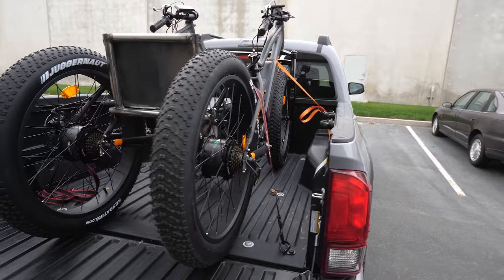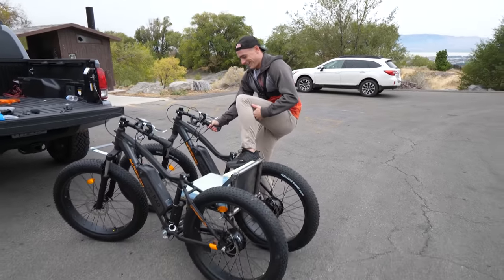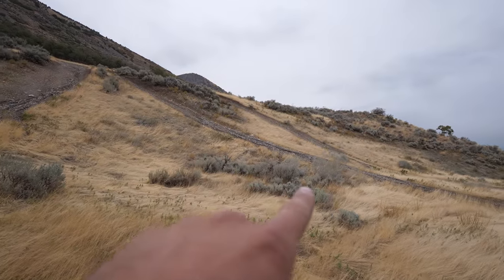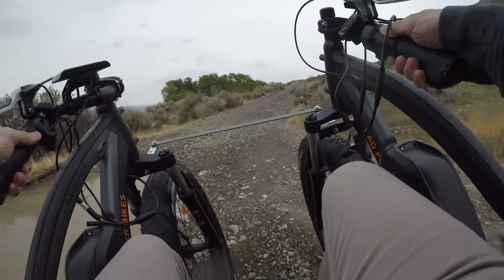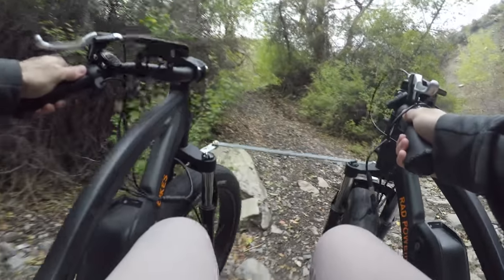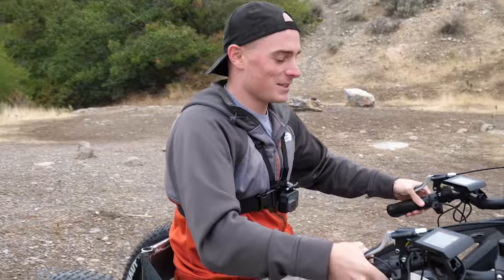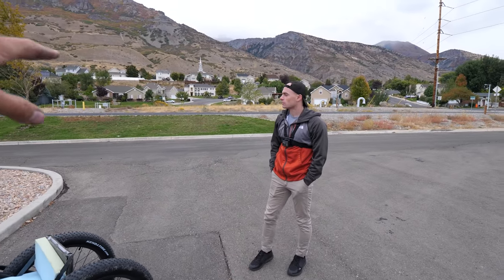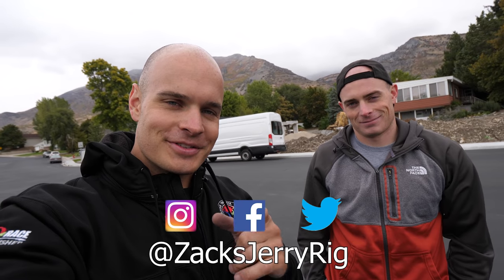First Off-Road Test of the Homemade Electric Wheelchair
Its time to officially test the Off-Road Wheelchair we constructed out of 2 Electric Bikes. These fat tires should be able to handle all kinds of surfaces, pavement, asphalt, gravel, sand... But slopes might be a different story.

Overall I'm pretty impressed with the bike. We learned some of the limits. I think airing down the tires, and getting a bit more tread on the rubber would be beneficial to going off road. As soon as the bike loses momentum, it doesnt have torque to start going uphill again. BUT on simple slopes, or flat surfaces, this off road wheel chair is a beast.